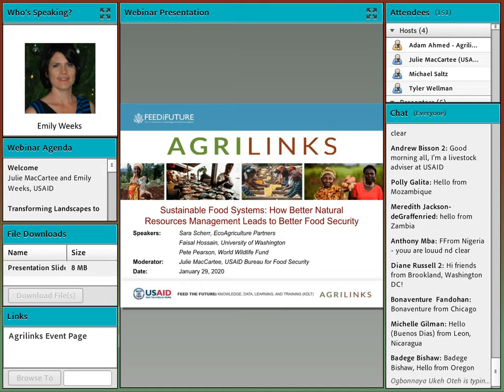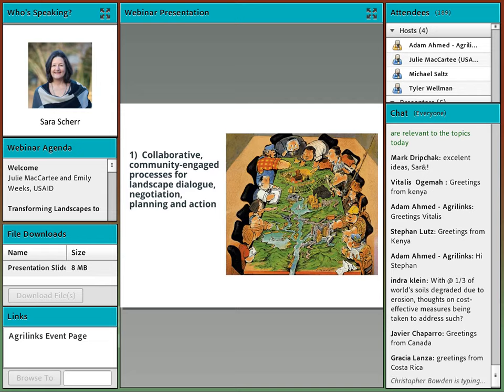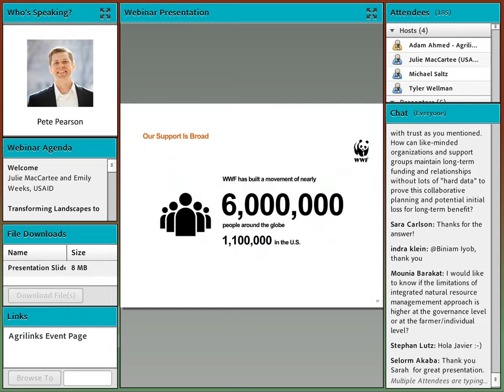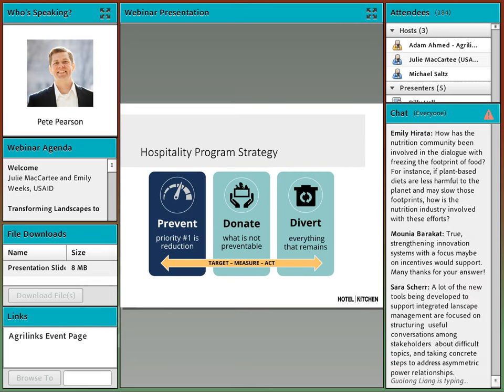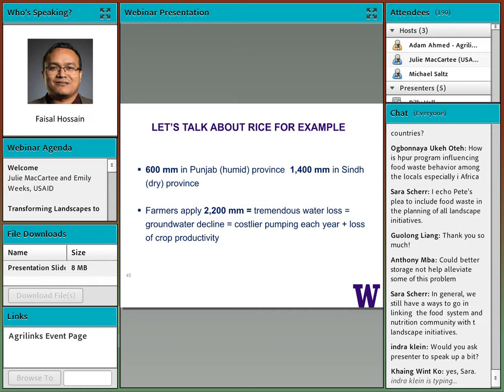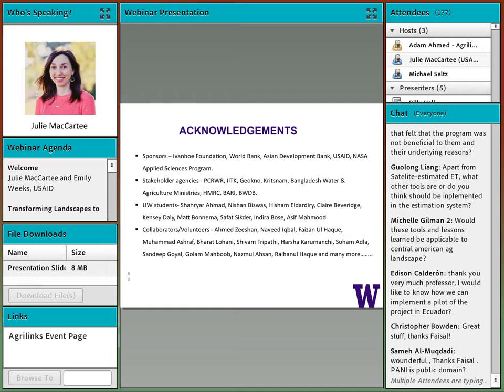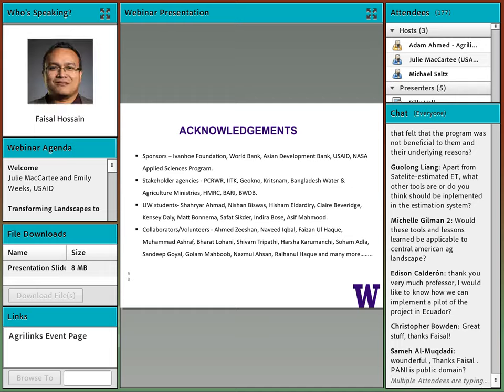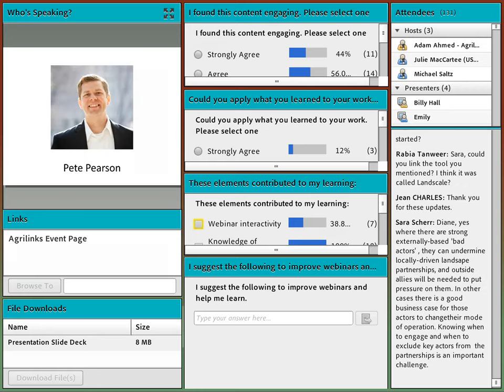Sustainable Food Systems: How Better Natural Resources Management Leads to Better Food Security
Increases in population and wealth are leading to ever-growing demands for food, while increasing urbanization is leading to proportionally fewer people producing food. The next few decades will require sound policy and careful management of resources in order to simultaneously provide 50 percent more food, 50 percent more energy and 30 percent more fresh water, without further degrading the natural resource base upon which our food security largely depends.

This webinar will highlight emerging evidence and provide examples from the field on improved and more sustainable program design across the entire food system, from production to consumption. We will explore the emerging evidence and the value added of adopting a sustainable food system approach that delivers food security and nutrition in such a way that enhances and restores natural resources and sustains rural and urban livelihoods while providing access to nutrition foods for future generations that is not compromised.